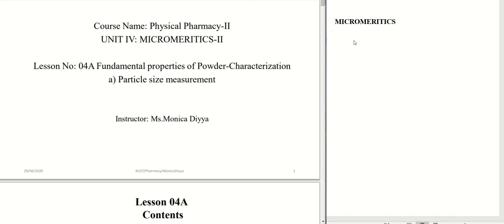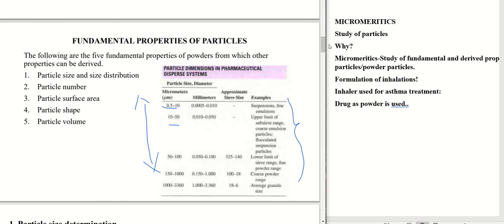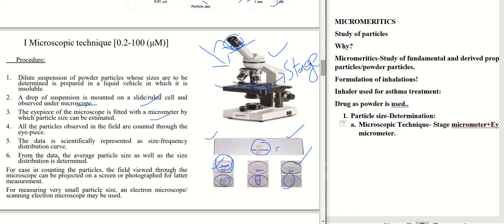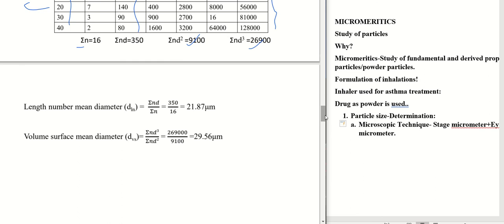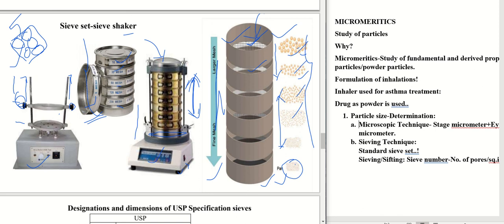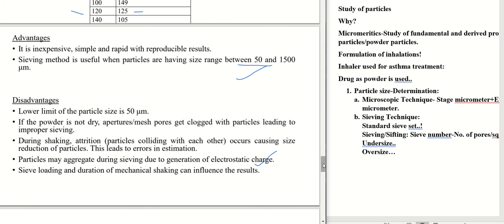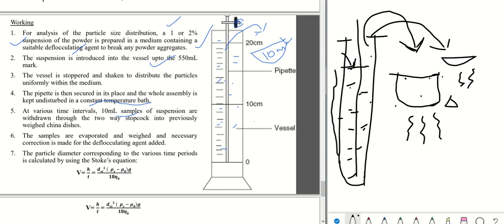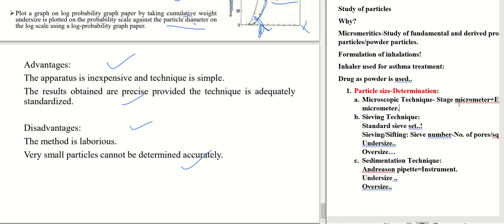Micromeritics-Determination of Particle Size and Particle size distribution